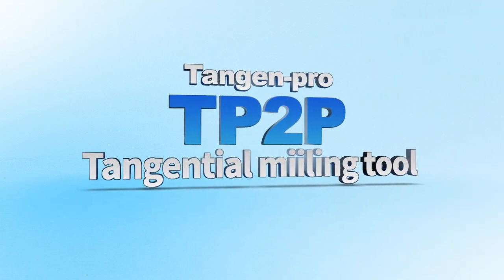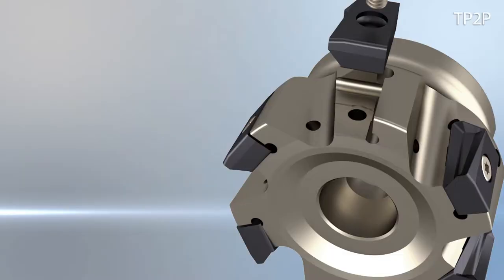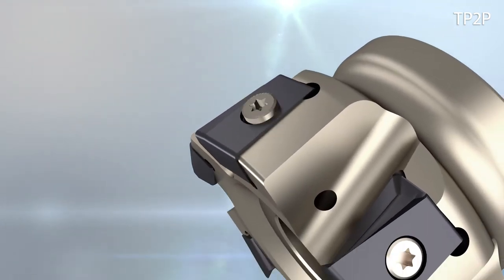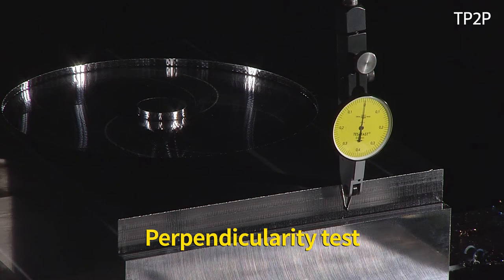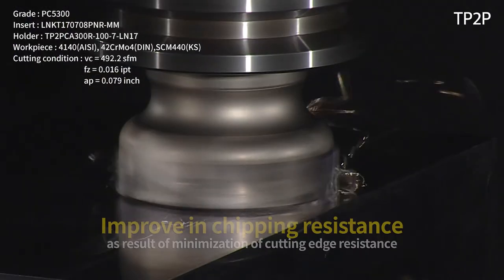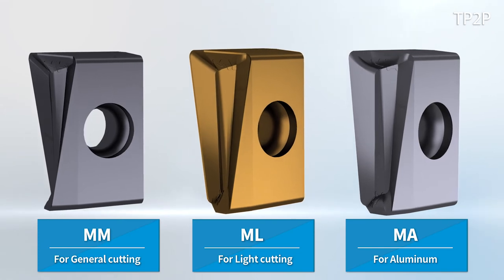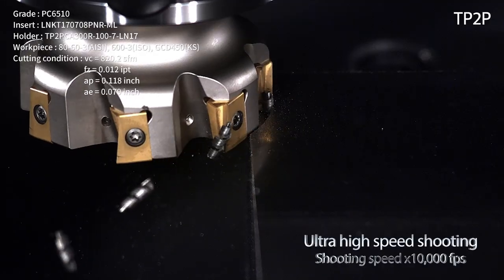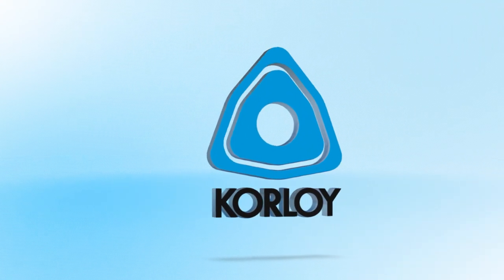TP2P [ENG, inch]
Milling tool series with its tangential clamping system increases stable machining and productivity, while improving perpendicularity